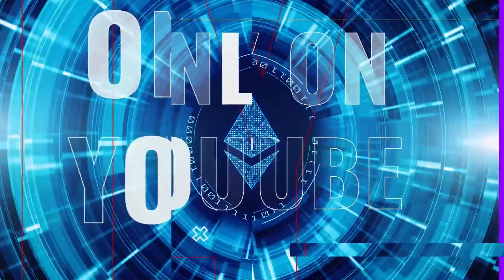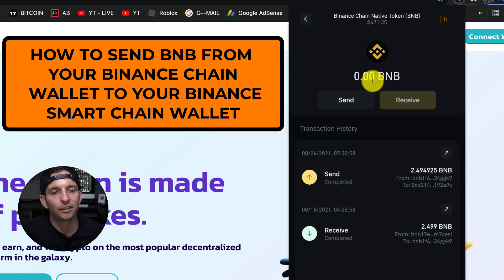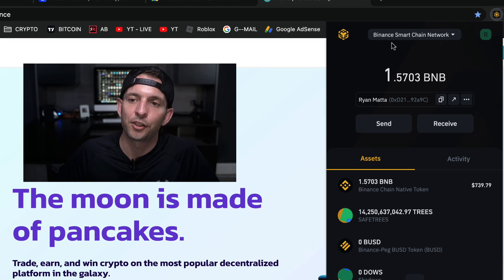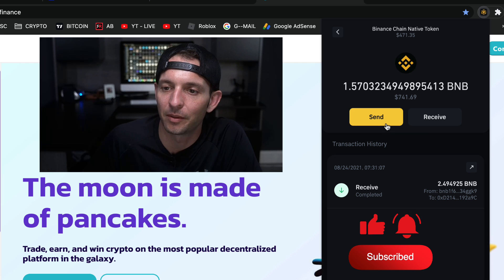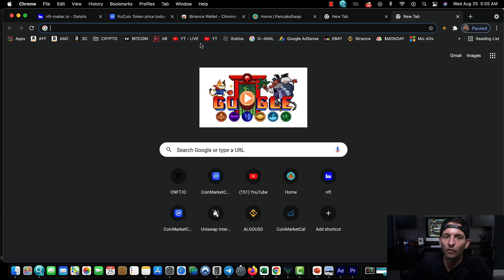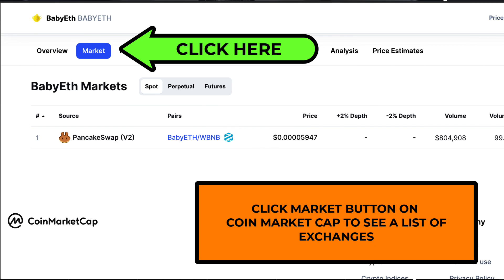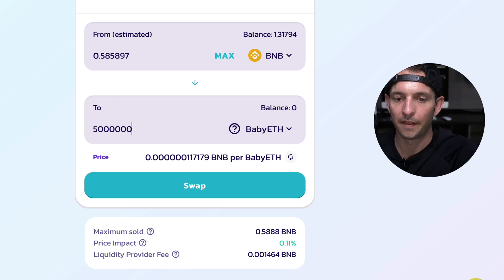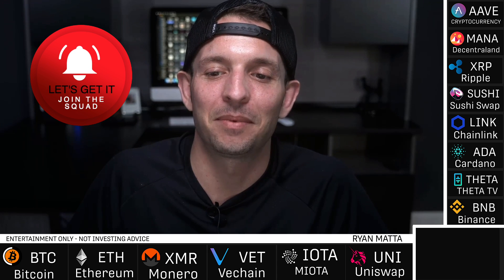How to Buy Crypto on Pancake Swap 2022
This is a full beginner tutorial on how to setup your account on Pancake swap. How to buy coins, how to connect your Binance smart chain wallet, how to buy new coins. This is your beginners guide to pancake swap and binance chain wallet setup.

-TIMESTAMP-
00:00​​​ Pancake Swap Beginner Tutorial
00:17 The Crypto Breakdown Intro
01:51 How to Send Bnb to Binance Wallet
02:29 How to Transfer BNB From Chain Wallet
03:40 Binance Smart Chain Deposit Tutorial
04:44 Binance Native Chain Wallet
05:18 Connect Binance Wallet Pancake Swap
06:01 Adding New Coins to You Wallet
06:23 How to Find Coins Wallet Address
06:50 How to Find What Exchange Coins are Listed on
07:25 Adding new Token on Pancake Swap
08:00 How to Buying new coins
08:29 How to Swap Coins
09:30 Ryan Matta Outro

BYBIT FREE $15 SIGN UP BONUS & UP TO $1,000 BONUS FOR LARGER DEPOSITS

After you sign up. Make sure you go into the MEMBERS ONLY COMMUNITY and join the MEMBERS ONLY TELEGRAM.